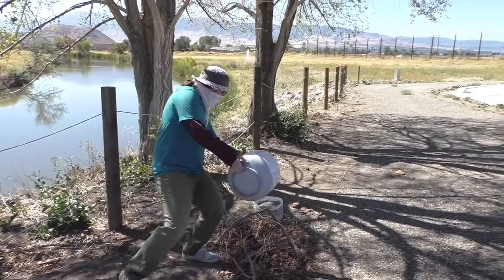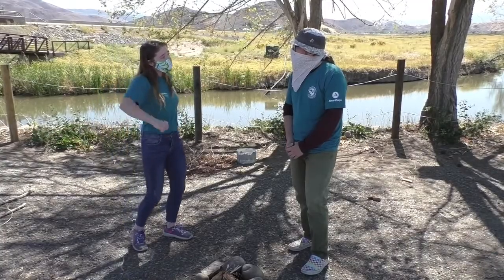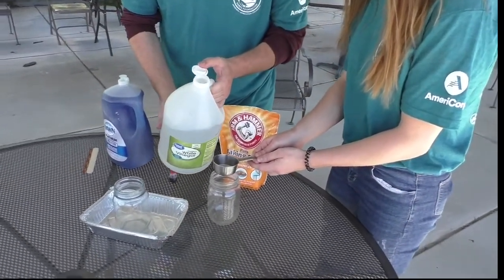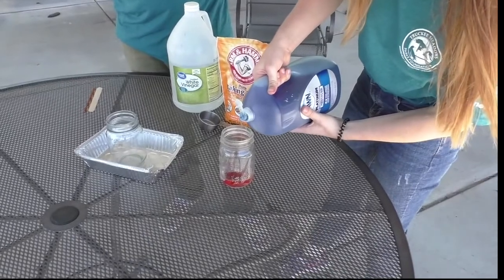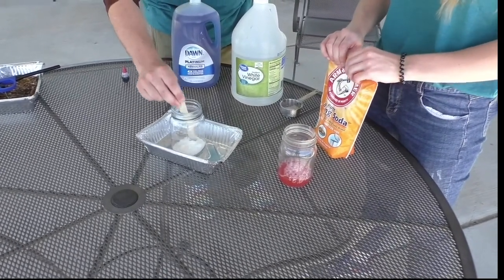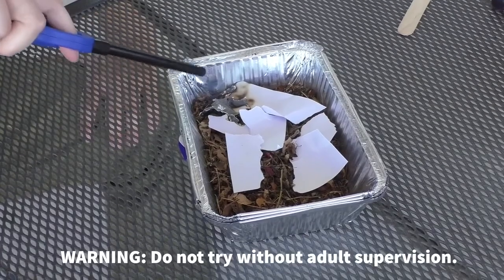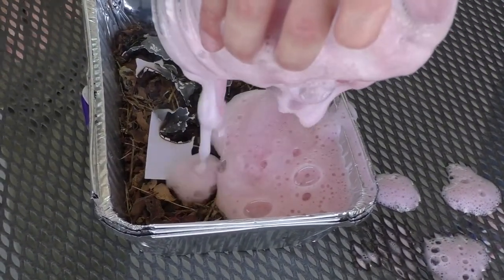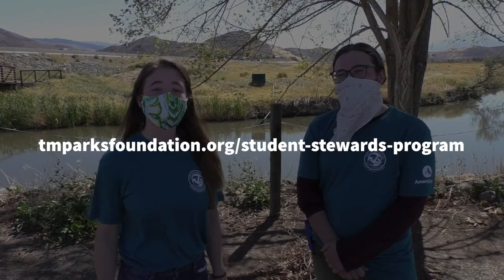Let's Make Wildfire Fighting Foam!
Naturalists Danny and Kayleigh explore how wildland firefighters put out wildfires using fire foam! Ready for more adventures?